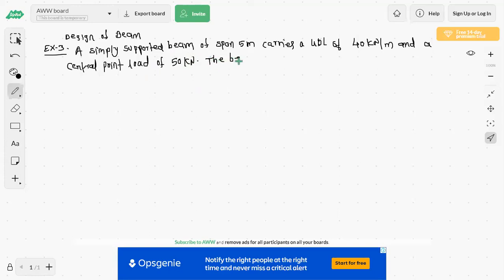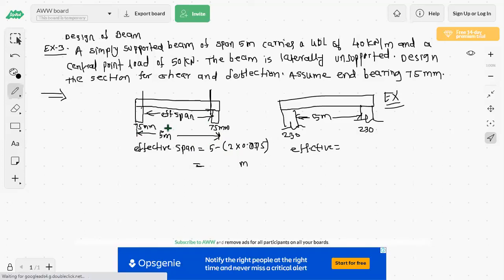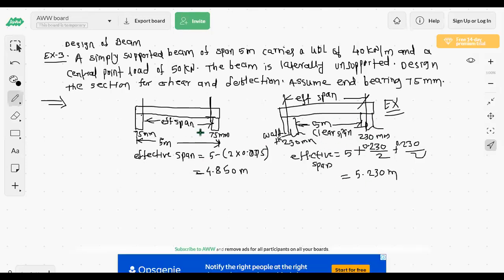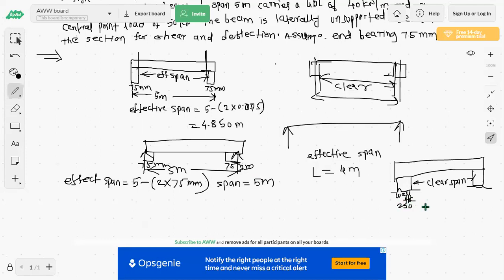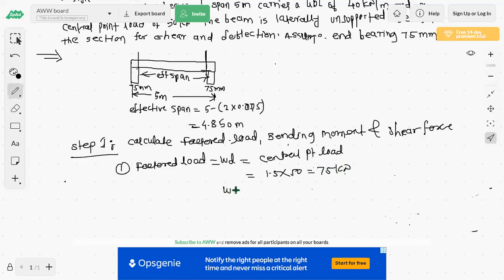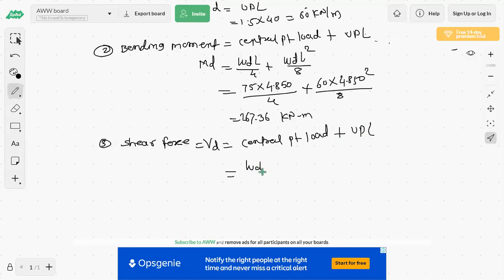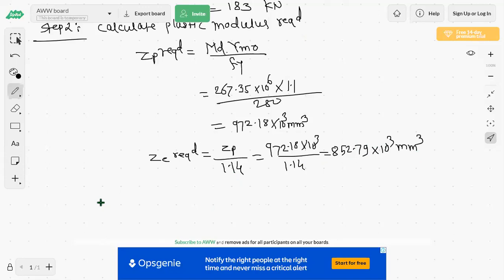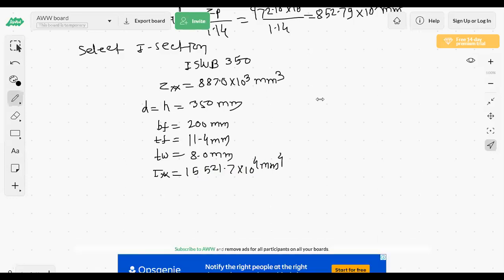Examples on Design of Beam (Lect.5)